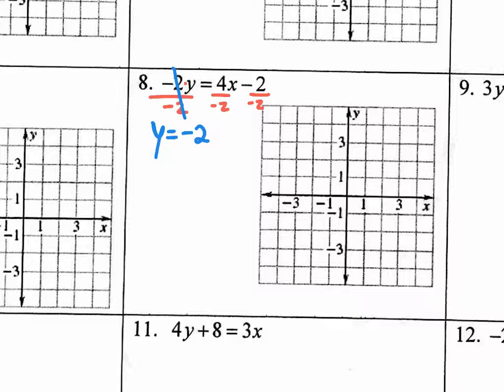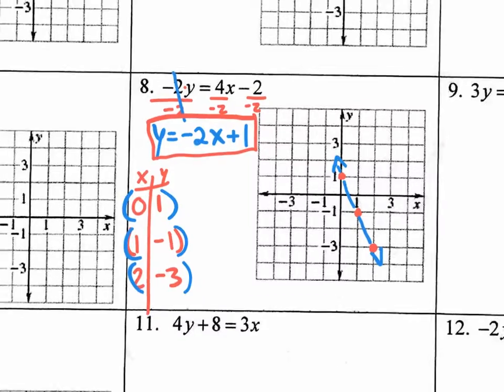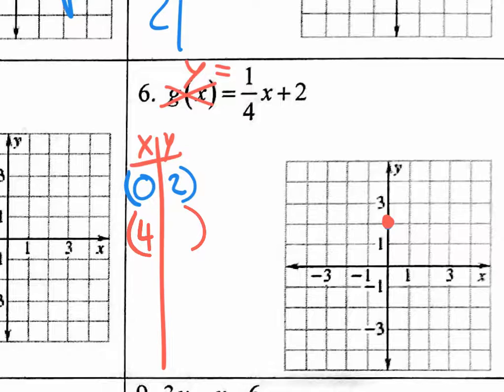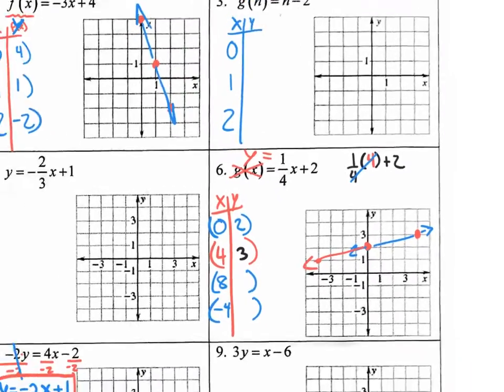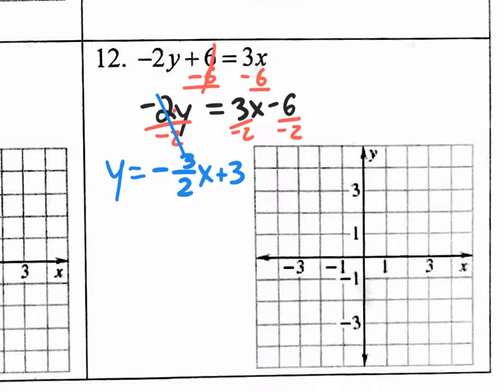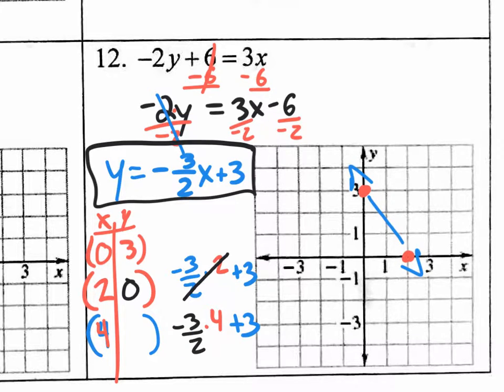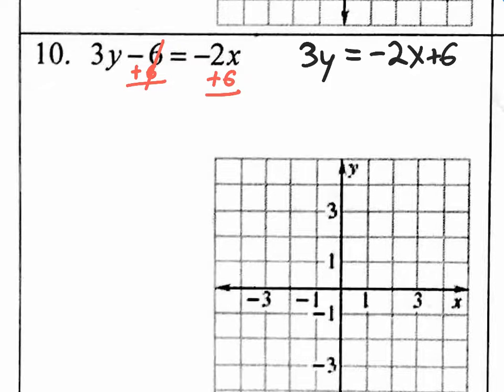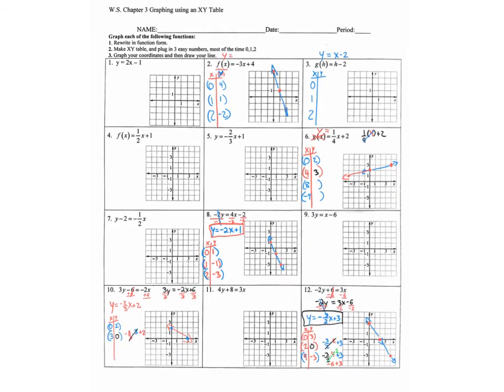3.1 WS homework explained